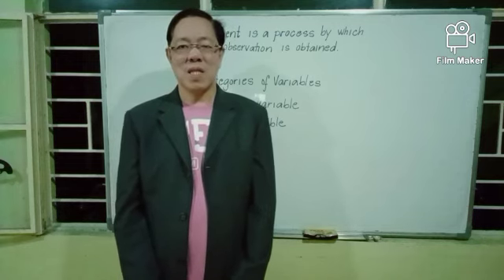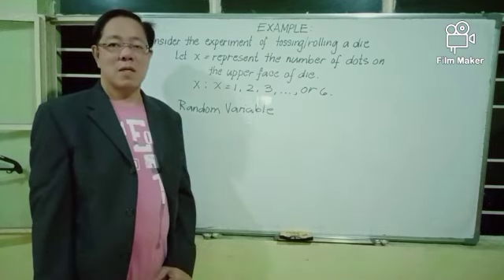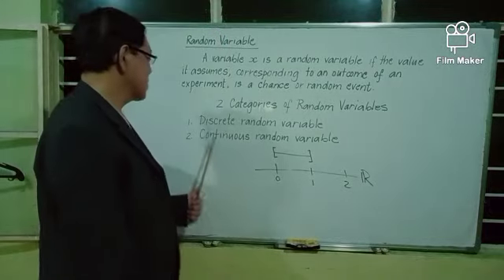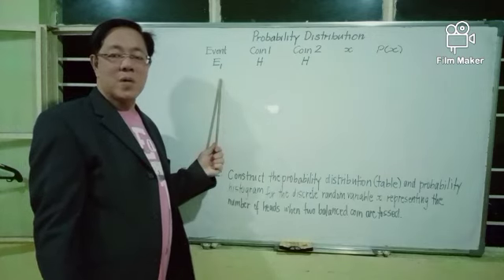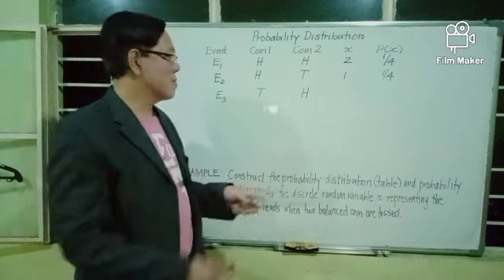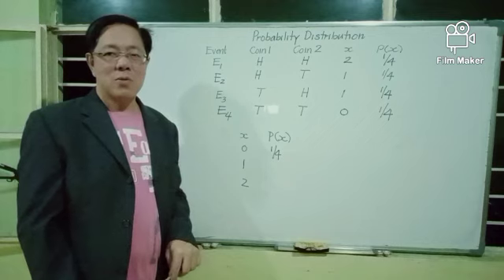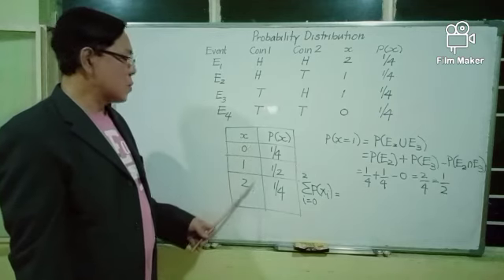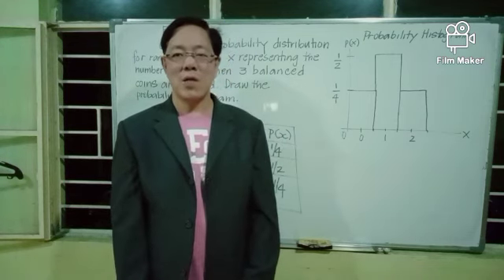ART TEACHES ADVANCED STATISTICS: LESSON 1 RANDOM VARIABLES